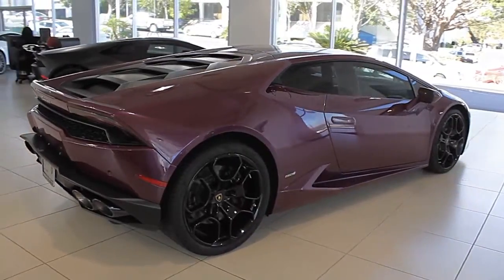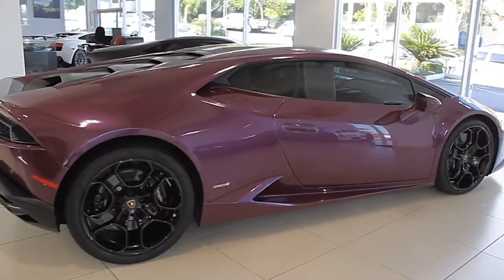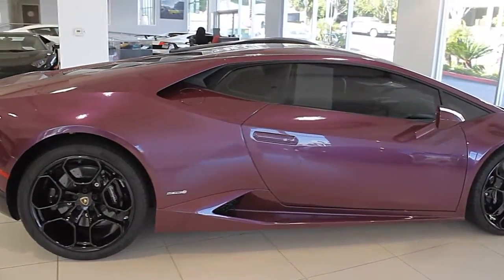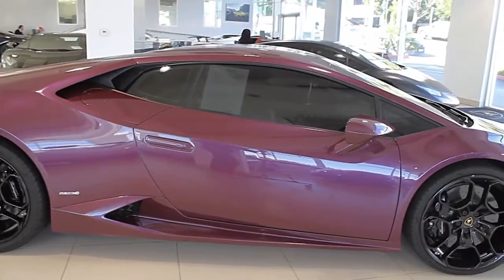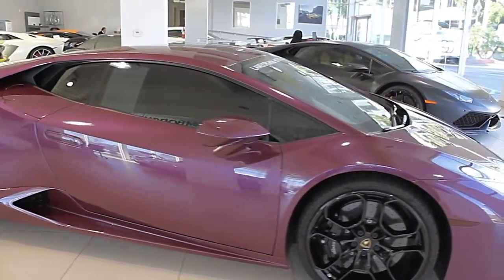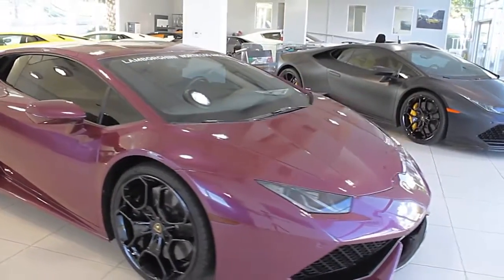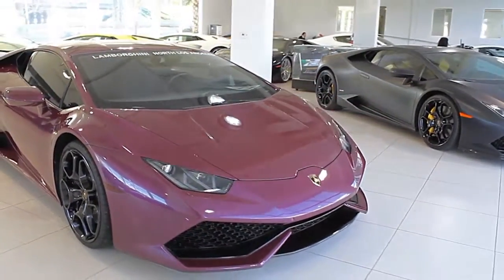2016 Lamborghini Huracan LP 610-4 Viola Ophelia P0034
This is a Carfax Certified one owner 2016 Lamborghini Huracan equipped with a 5.2L V10 engine and LDF (doppia frizione) 7-speed dual clutch transmission putting out 610hp. This car is featured in a stunning and rare Viola Ophelia exterior paint color (purple) and Nero Ade interior (Black). This car is truly amazing!

Extremely well equipped this vehicle comes loaded with options:
+ Navigation
+ Carbon ceramic brakes
+ Rear view camera and parking sensors
+ Lift system with dynamic suspension
+ 20" wheels
+ Sport Exhaust
+ Branding Package
+ Contrast Stitching

About Lamborghini North Los Angeles

Whether you're interested in exploring our latest Lamborghini models or one from our used inventory, there is no shortage of power, comfort and the countless luxuries that are expected within these dazzling models. There is no better Lamborghini dealership in the greater Los Angeles area, and we're always prepared to back up our reputation with excellent service. By making the trip to see us at 24050 Ventura Blvd, you can take advantage of our expert knowledge to decide on the exotic vehicle of your choice - so come in and see one for yourself today!